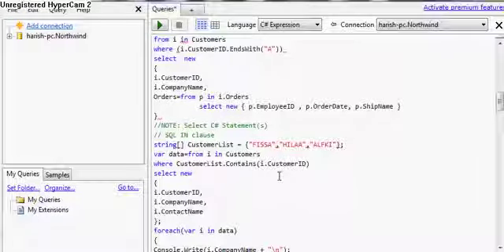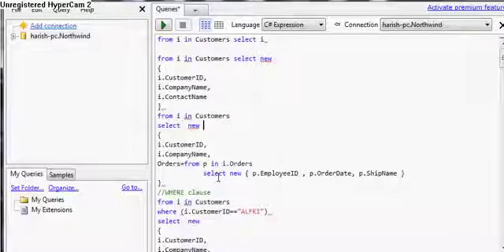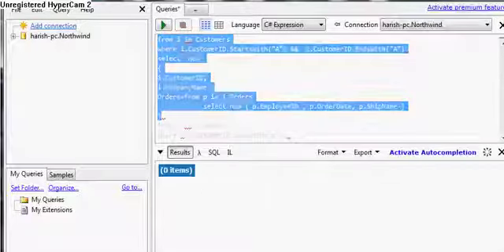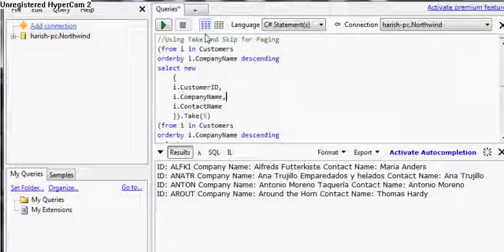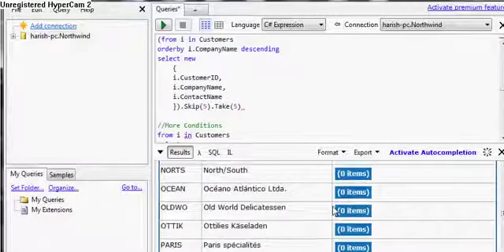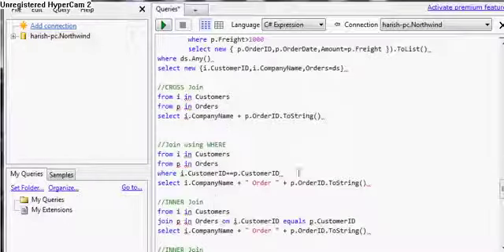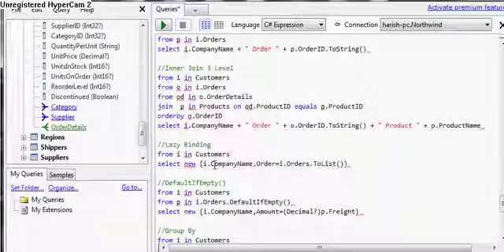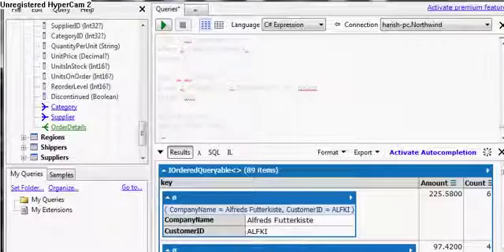LINQ Basic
Topic covered are :
WHERE clause in LINQ
LEFT JOIN in LINQ
INNER JOIN in LINQ
GROUP BY in LINQ
ORDER BY in LINA

Database used is NorthWind